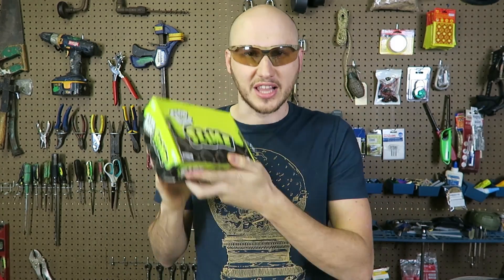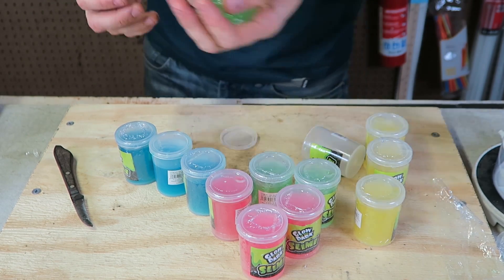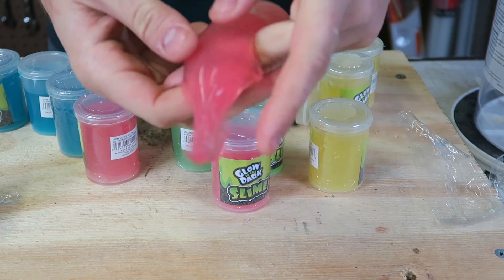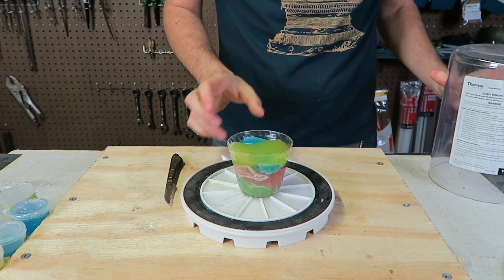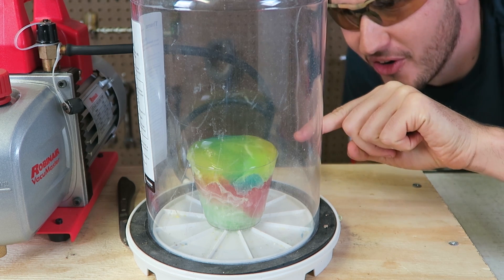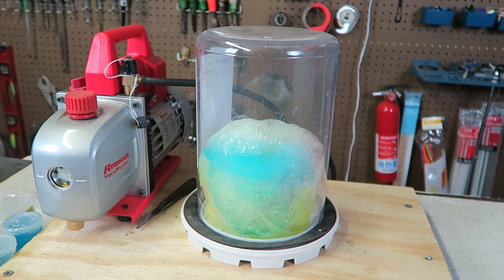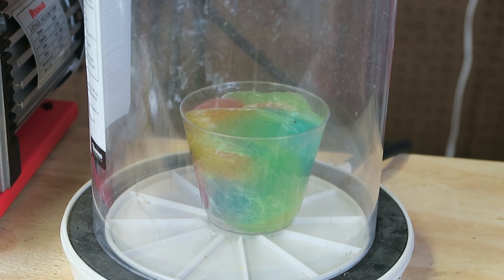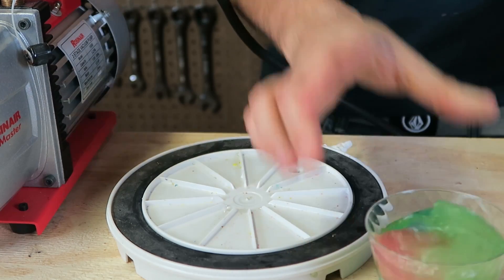What Happens If You put Slime in Vacuum?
Glow in the Dark Slime